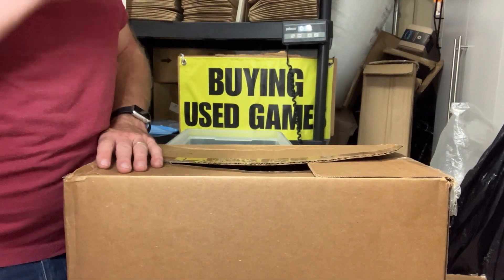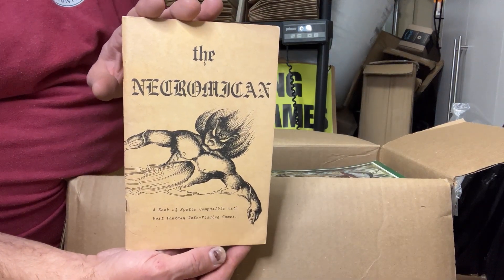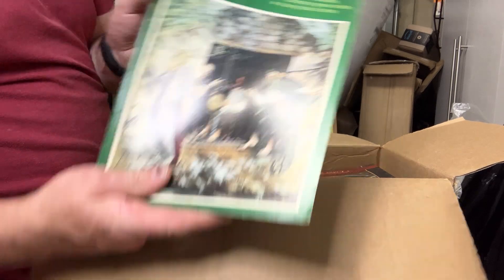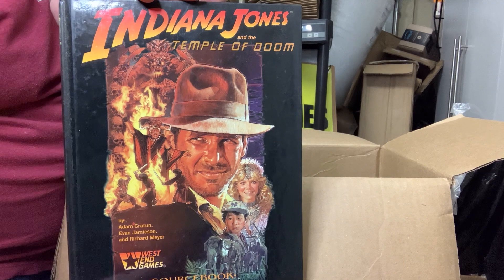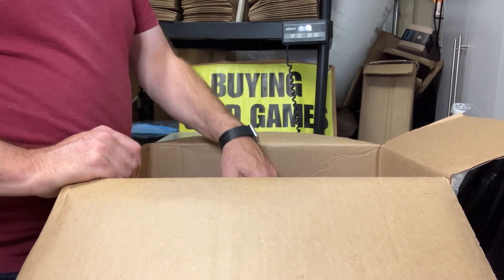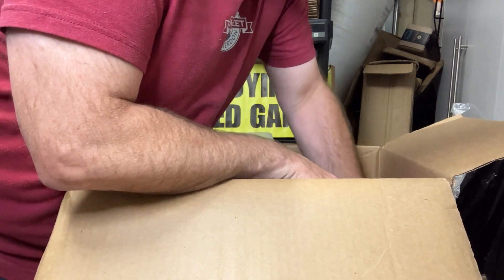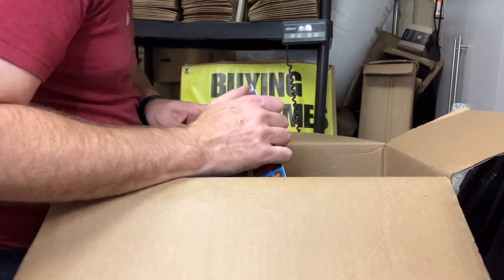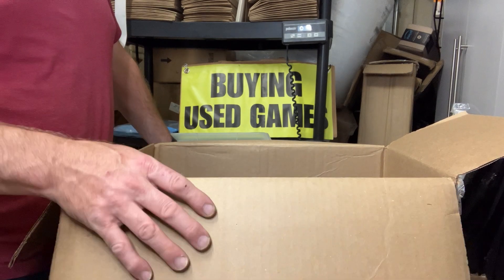Unboxing Video #129 - L5R from various editions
Back at the massive collection for this video. A nice run of random items plus some L5R from a bunch of different editions.